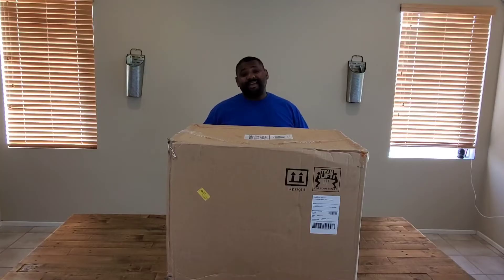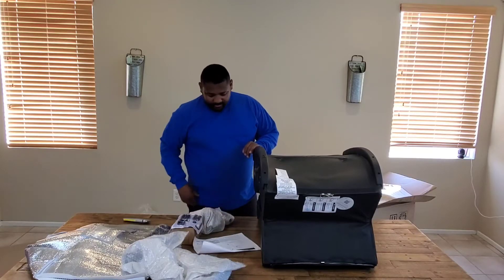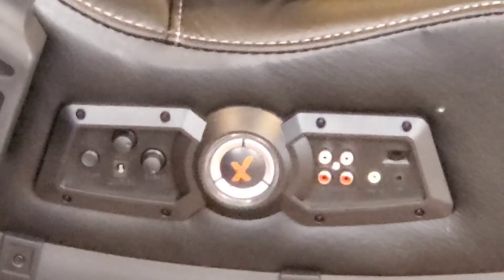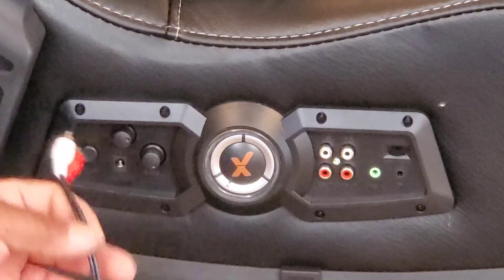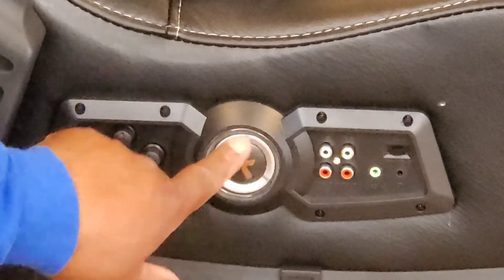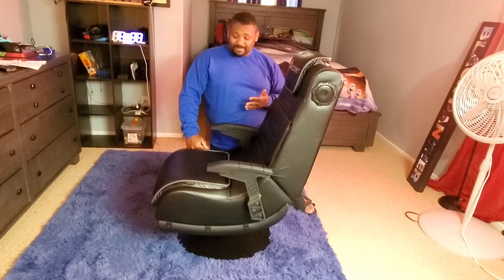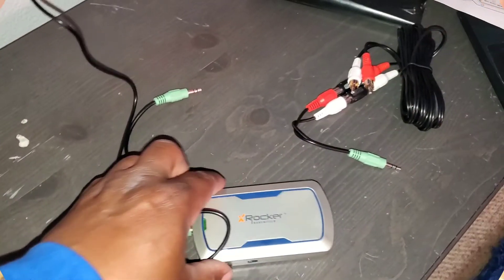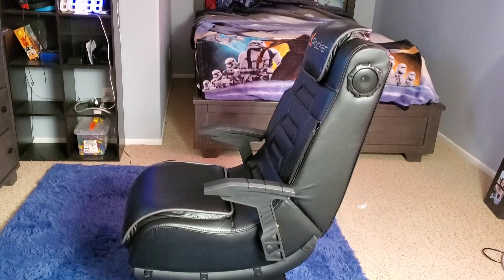X Rocker Pro 2.1 with subwoofer.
X Rocker Pro Series 2.1 Vibrating Black Leather Foldable Video Gaming Chair with Pedestal Base and Headrest for Adult, Teen, and Kid Gamers - High Tech Audio and Wireless Capacity - Ergonomic Back Support